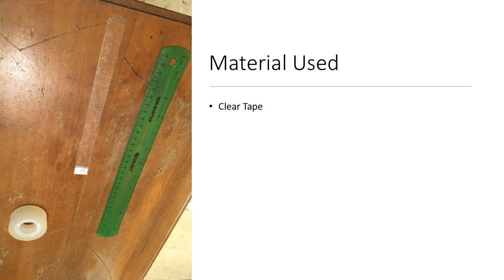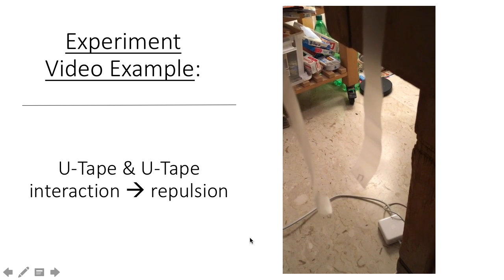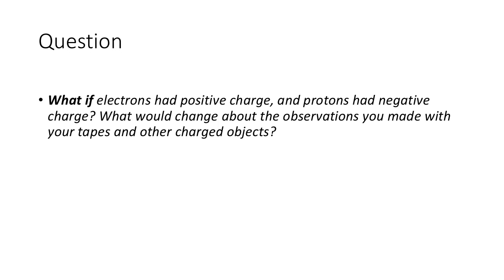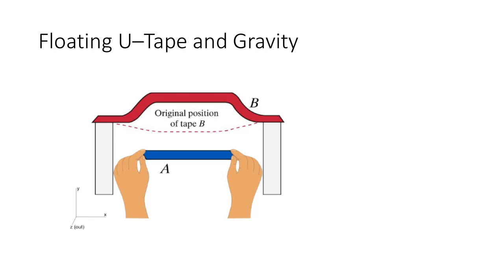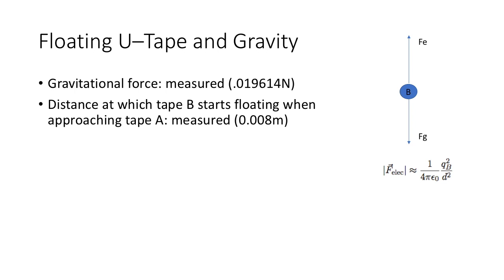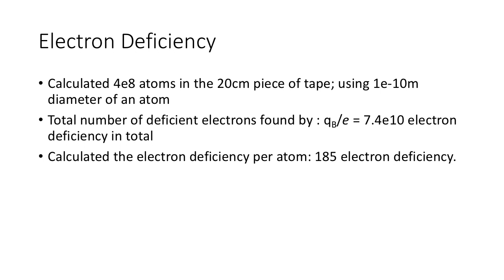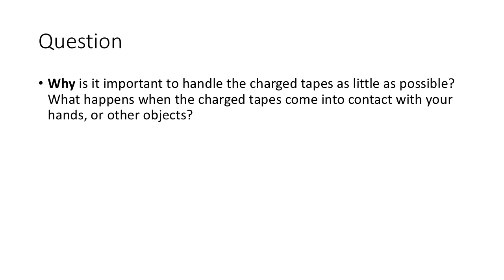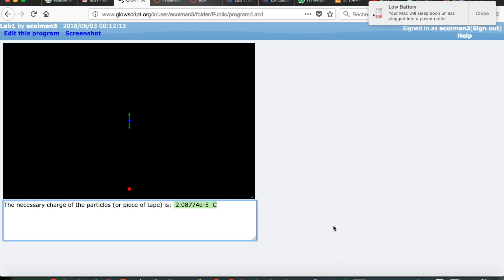Lab1 - cut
This video is about Lab1 - cut